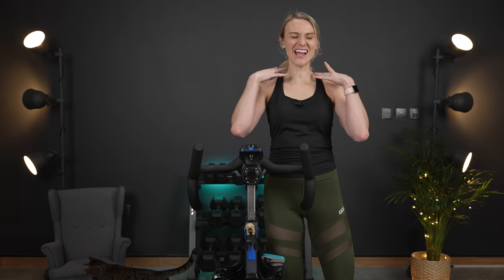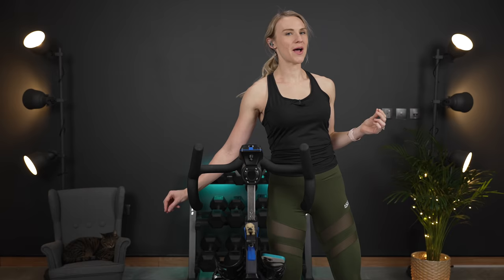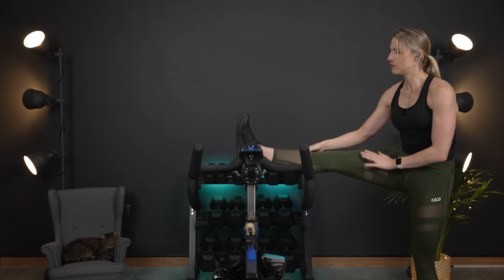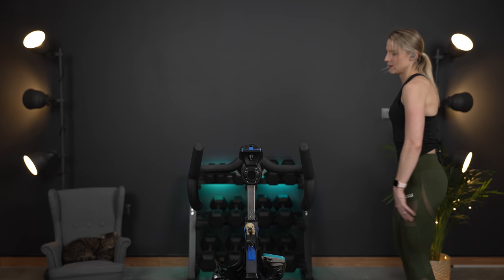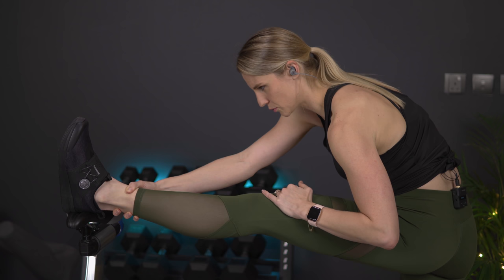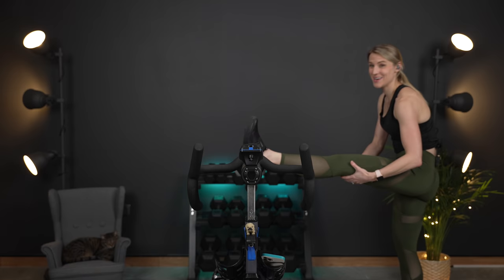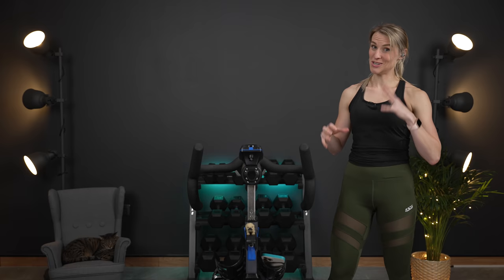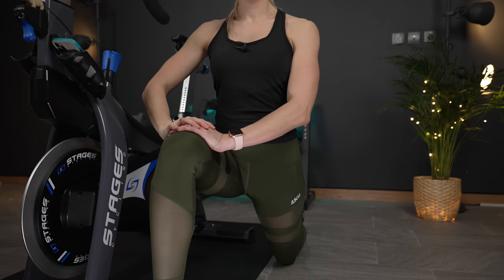Post-Cycling Stretching Exercises for Injury Prevention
The post-cycling stretching is the DESSERT of every workout!

Make sure to stretch after every spin class for injury prevention and increase flexibility!

💁🏼‍♀‍ Hello! I'm Kaleigh! I attended my first Spin class when I was 15. Since then I've been addicted to spin classes and indoor cycling. Now, as a certified Spin class Instructor, Stages Beats Instructor, and NASM certified fitness trainer, my goal is to share the most fun, motivating, and energizing indoor cycling workouts that will bring out your inner BUTT-KICKER!

I'm so glad you decided to join my indoor cycling class today! Grab your water bottle, grab your towel, get on your bike and let's kick some butt! - Kaleigh Cohen Fitness

⭐️ Book a 1-hour Zoom meeting with me to help you reach your fitness goals!

🎶 Jam out anytime and anywhere! Here are all of my Spotify playlists, just for YOU!

⭐️ For those of you that asked how you can help support these indoor cycling workouts